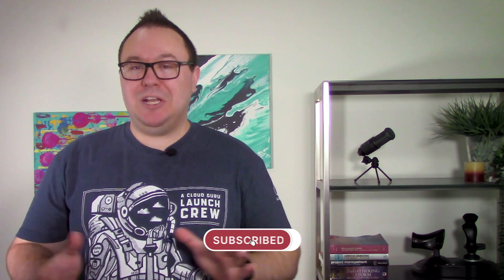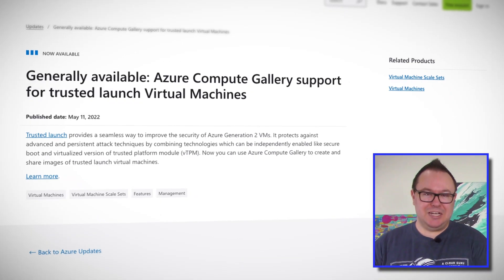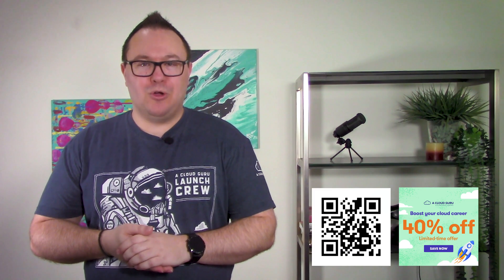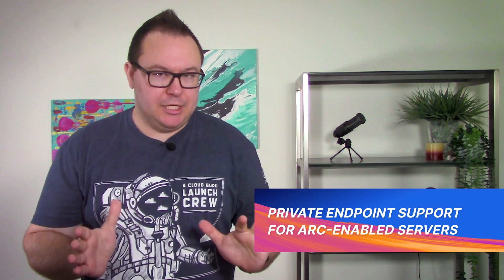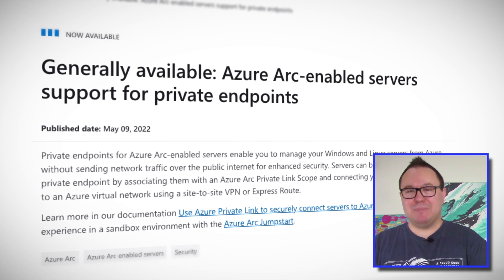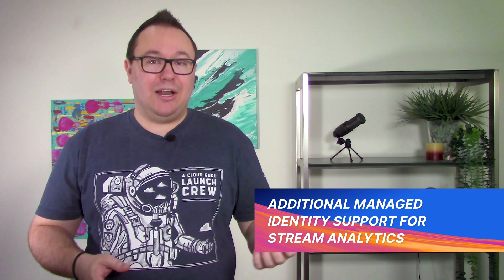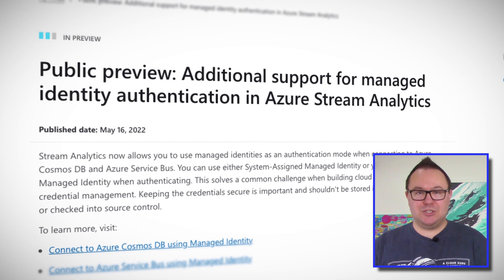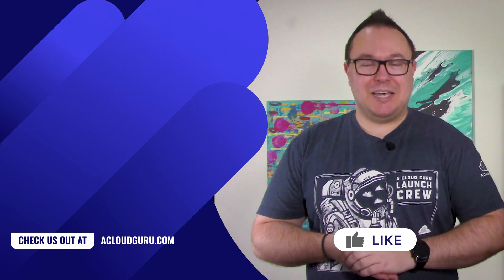Azure This Week: Azure Arc support for private endpoints & spotlight on Azure security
James Lee joins us for all the Azure updates this week! It’s all about security this week: Trusted launch now supports custom VM images through Azure Compute Gallery; Azure Arc-enabled servers now support private endpoints; and Stream Analytics can now use managed identities to access Cosmos DB and Service Bus. So get securing! Oh, and try our free IAM course

0:54 Compute Gallery support for Trusted Launch VMs
2:08 Private Endpoint support for Arc-enabled servers
3:19 Additional managed identity support for Stream Analytics